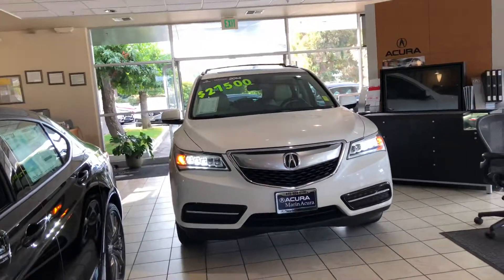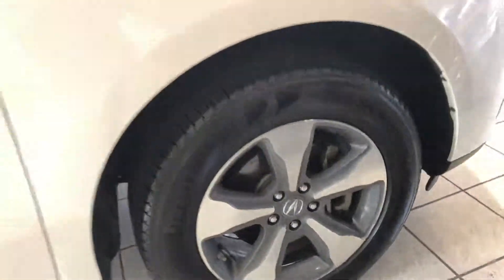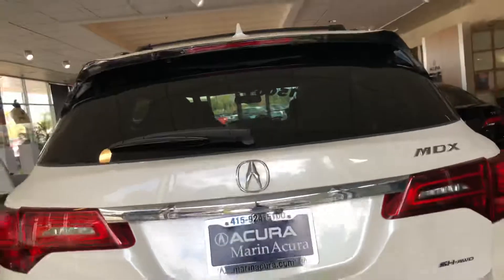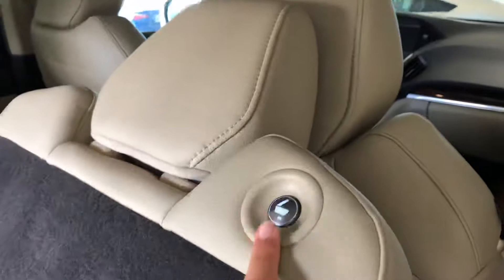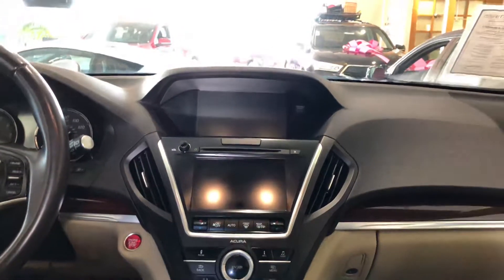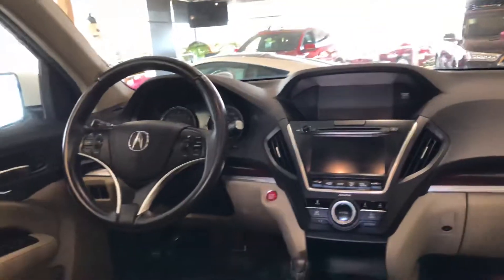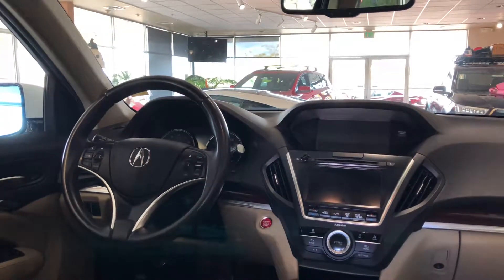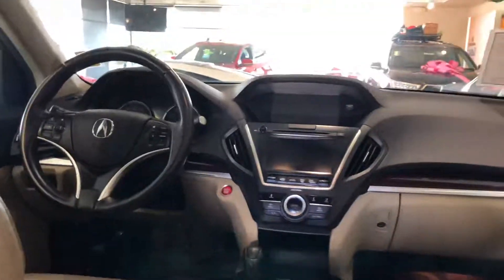2014 Acura MDX stk# 19601 DM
This single owner,  Acura Certified Pre Owned MDX is a great choice for someone who needs 7 passenger capacity, filled with convenience built in like smart entry, reverse camera, and a sunroof. BLuetooh, paddle shifters and automatic headlights. It has it all! Did I mention All Wheel Drive?